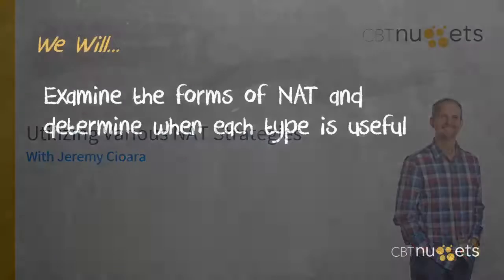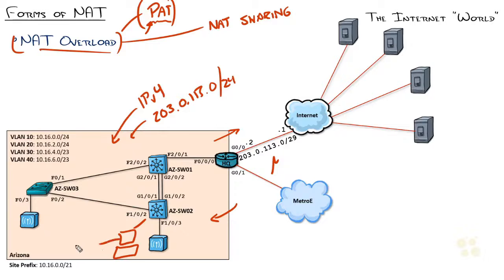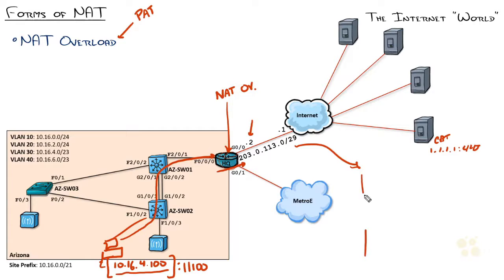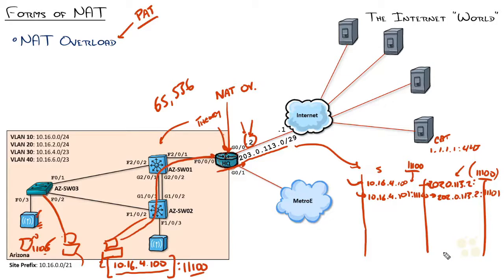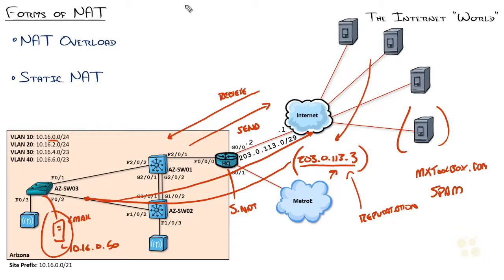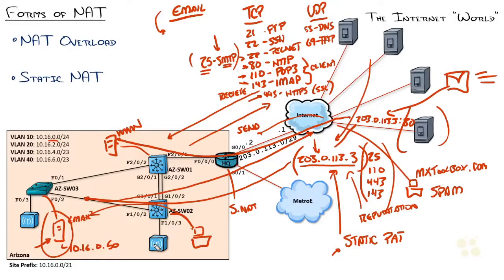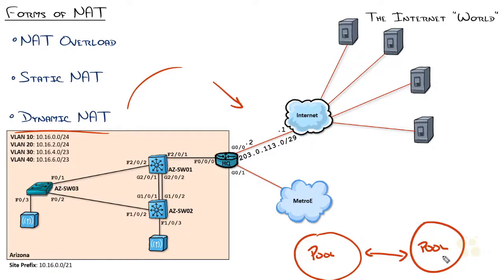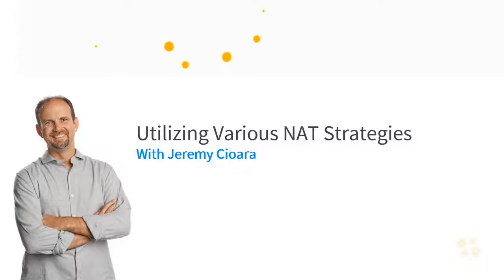289. Using Different NAT Strategies